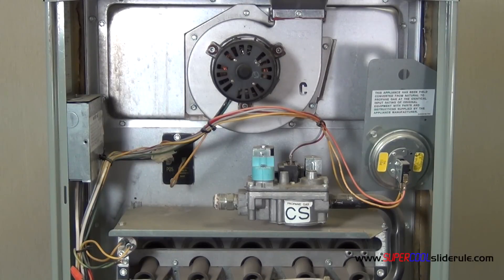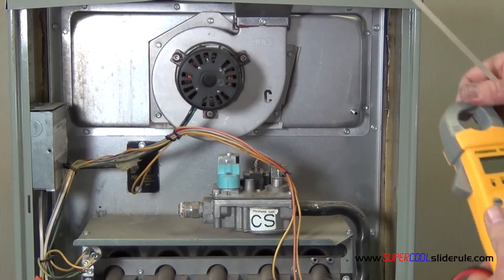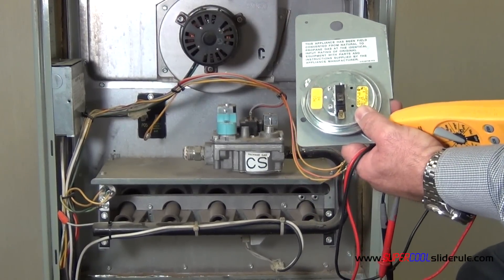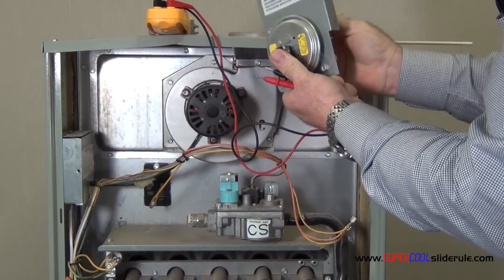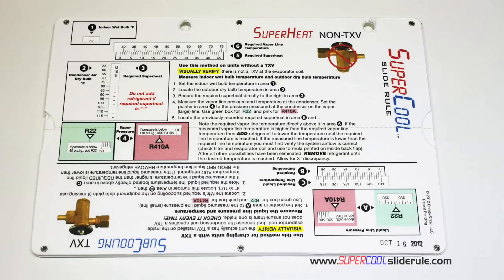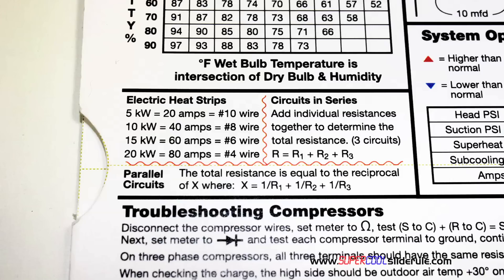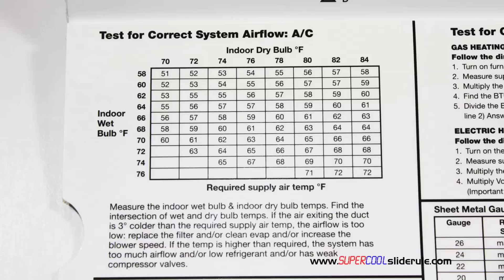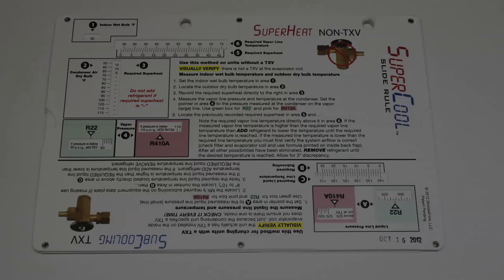How to test an Air Proving or Sail Switch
-- This video tutorial demonstrates how to test an air proving or sail switch.